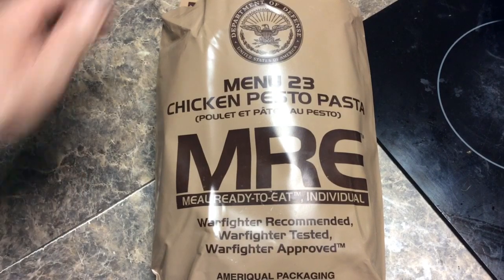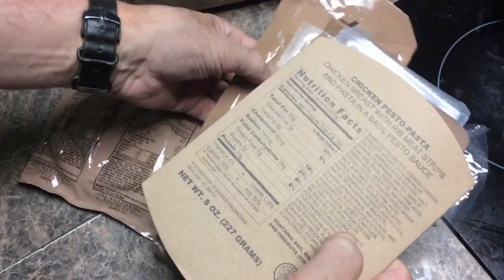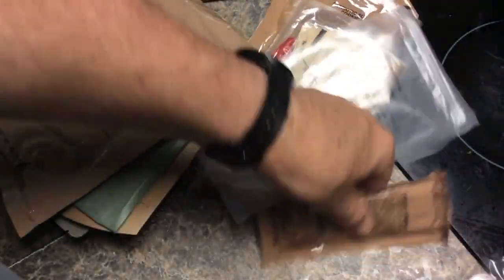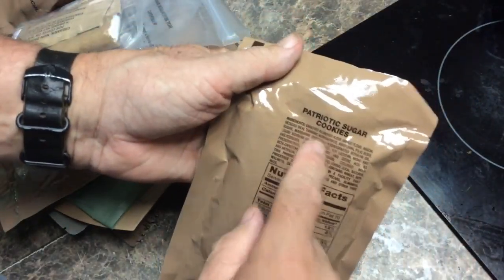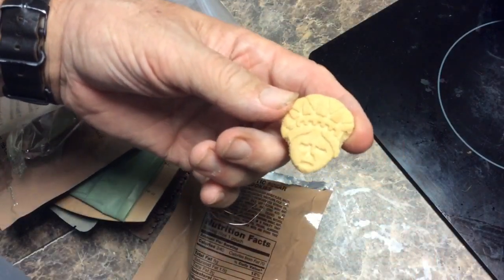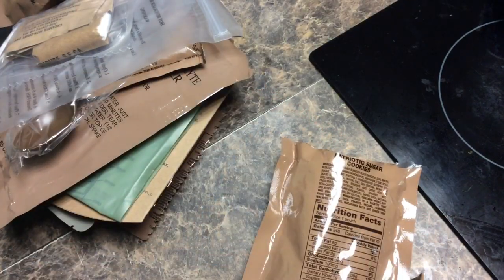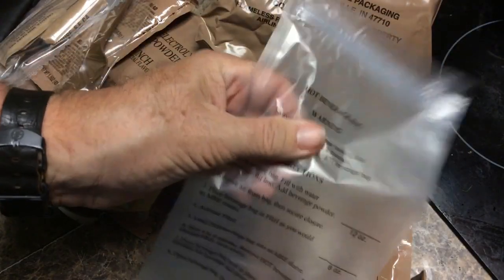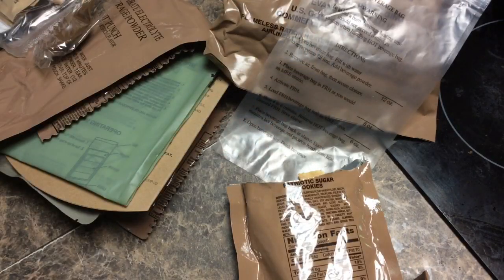Chicken Pesto Pasta Opening MRE #23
I open menu #23 and try some Patriotic Cookies! Correction on the cookies I said they tasted like animal crackers, but they don’t. The taste like sugar cookies. I don’t know why I said that!